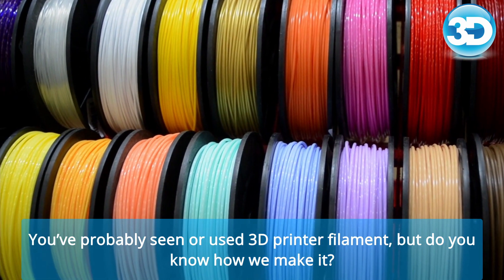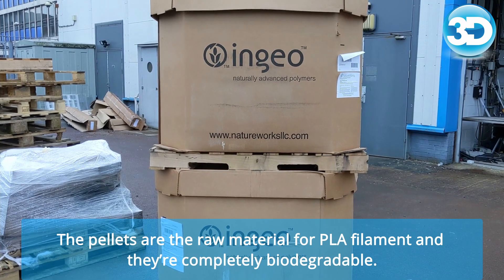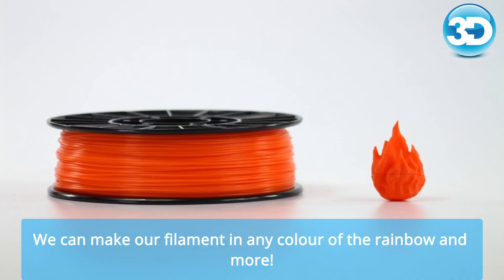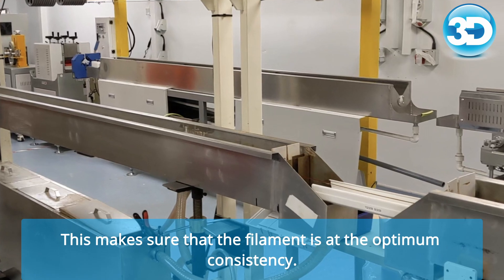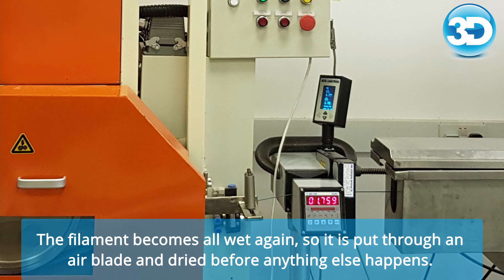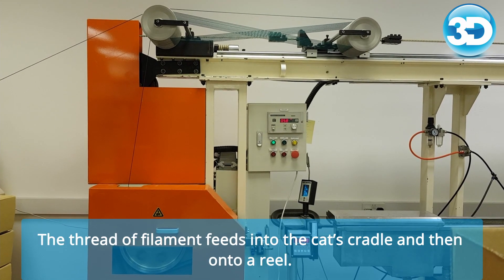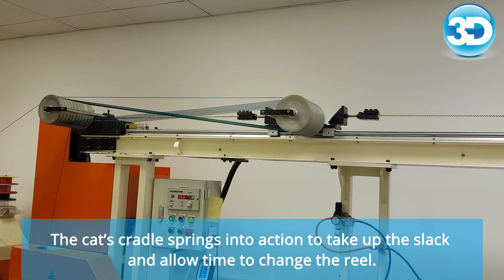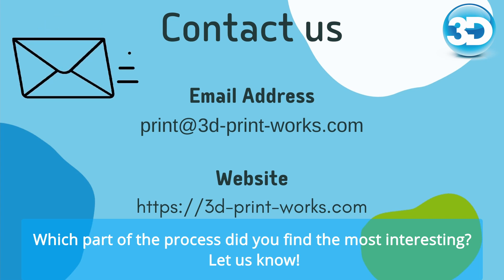How 3D printer filament is made in our factory in Scotland | 3D Print Works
This is how we make our own filament in our premises in East Kilbride, Scotland! We hope you find the process interesting and we look forward to your comments and questions!